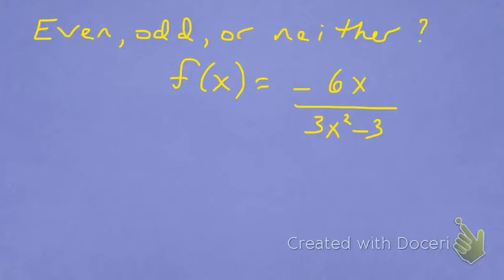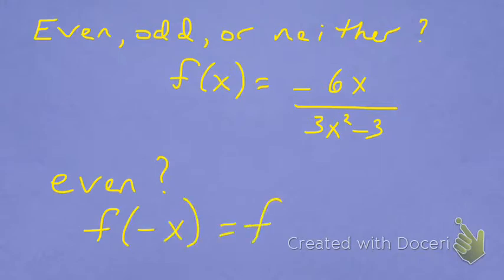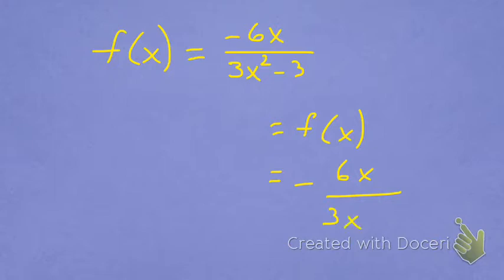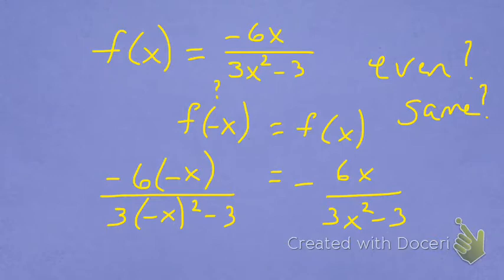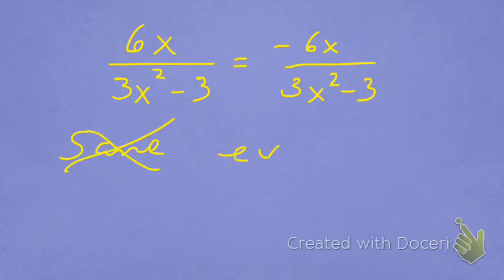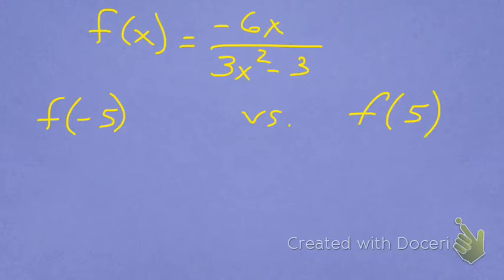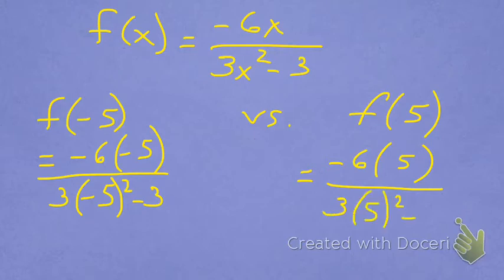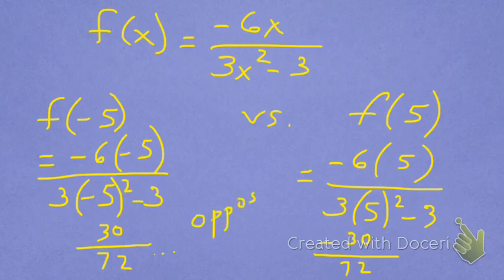26 even, odd, or neither